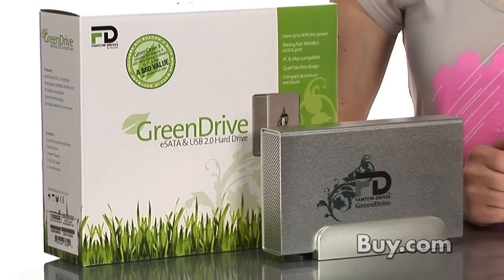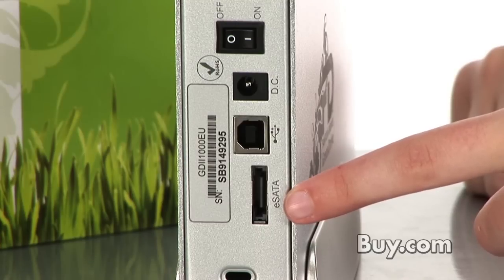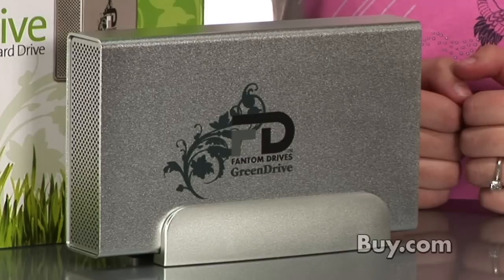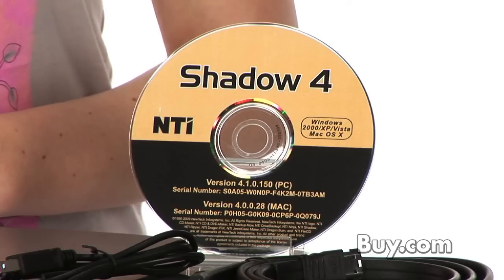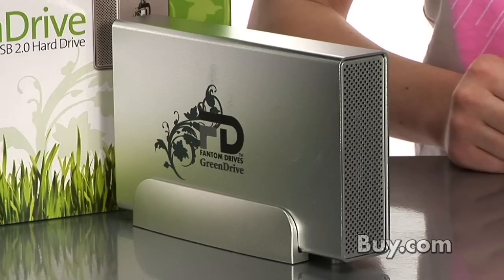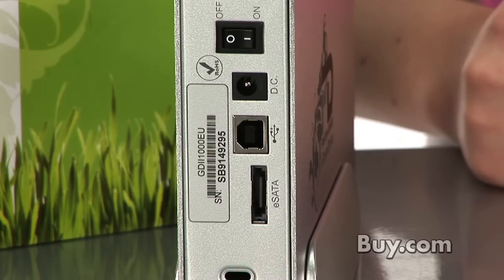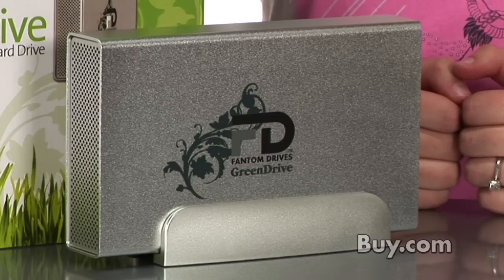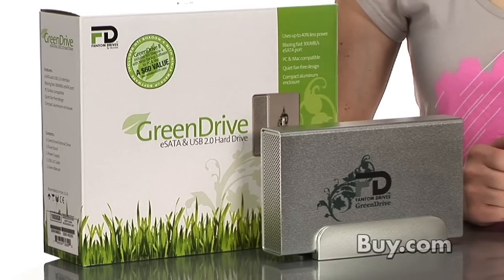Fantom GreenDrive II - USB 2.0 and eSATA External Hard Drive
The GreenDrive II employs variable speed disk mechanisms that increase their rotational velocity in response to host demand, resulting in virtually no performance degradation vs. a 7200RPM disk.
Additionally, no lead is used in any component of the GreenDrive II, making it Restriction of Hazardous Substances Directive (ROHS) as well as California Electronic Waste Recycling Act compliant. As a matter of fact, even the soy-based inks used to print the box are environmentally friendly.
GreenDrive yields an average drive power savings of 4-5 watts over competitors drives while maintaining solid performance. That power savings equates to reducing CO2 emission by up to 60 kilograms per drive per year  the equivalent of taking your car off the road for 14 days each year, and saving up to $14 per year in electricity costs depending on the power-on-hours.